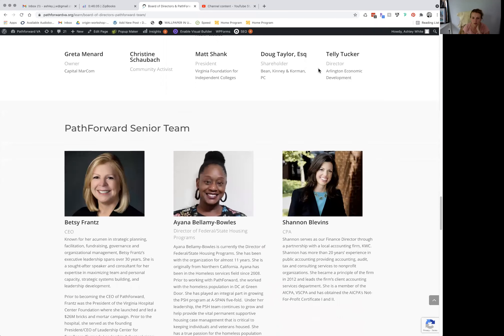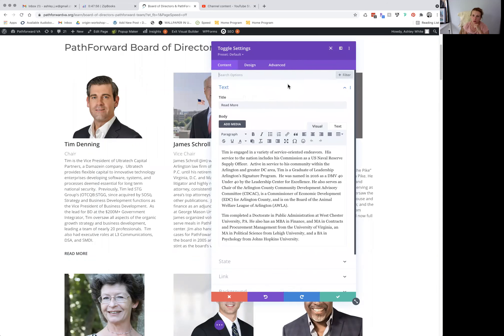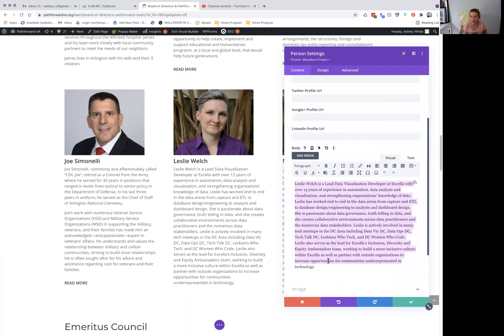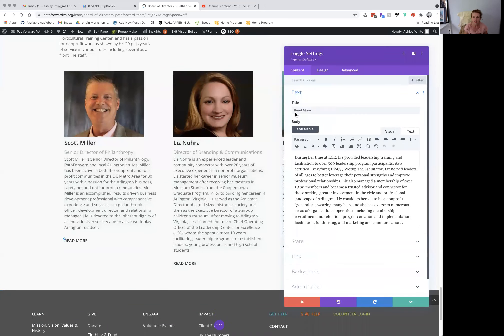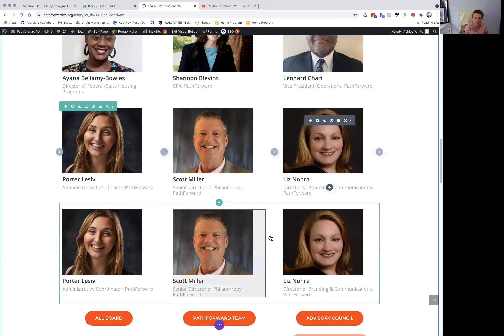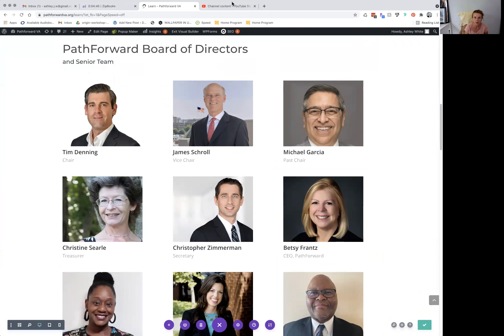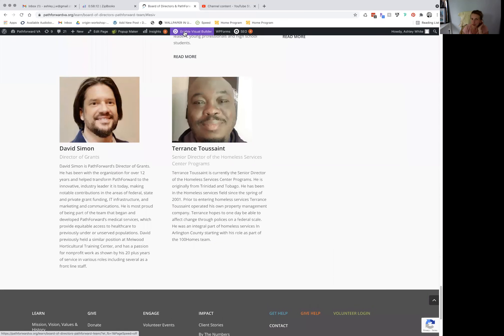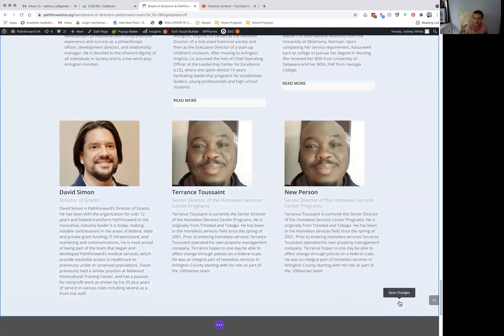Adding/editing team members, creating anchor link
How to add/edit team members and add "teasers" to the people list